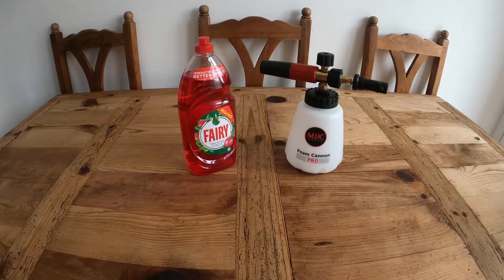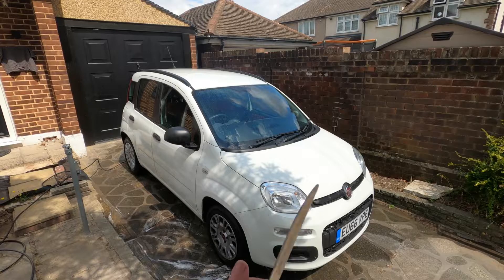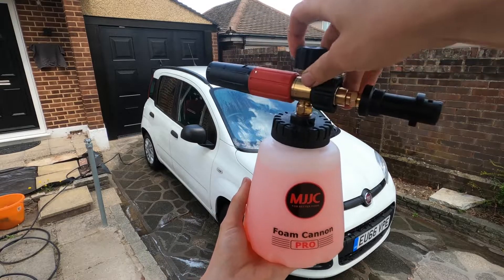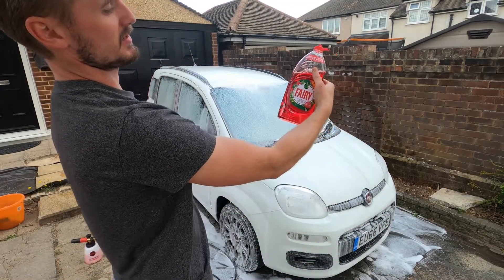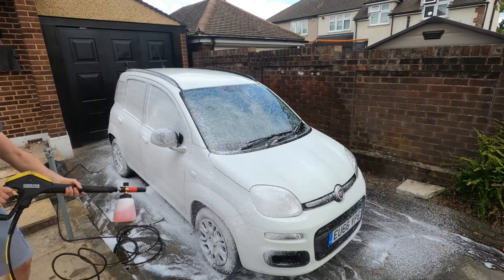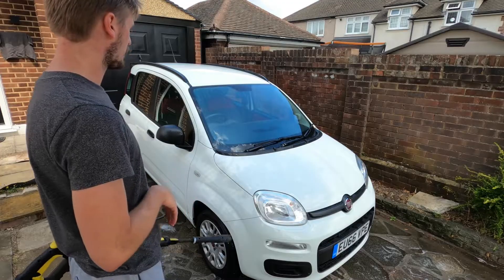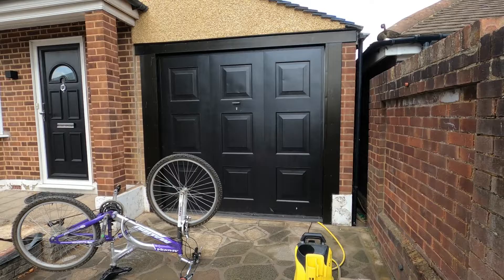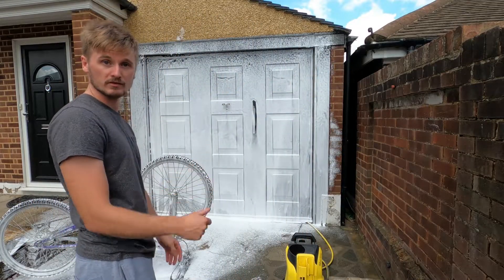Can You Snow Foam & Clean Your Car With Fairy Liquid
What happens if you clean a car using fairy liquid?

MJJC PRO Cannon

Fairy Liquid - To many places to list